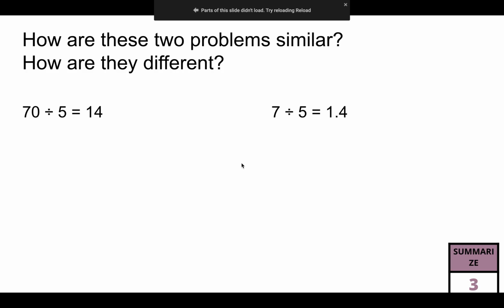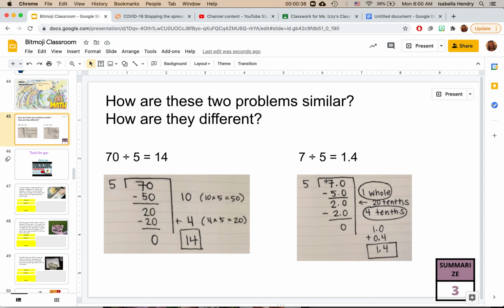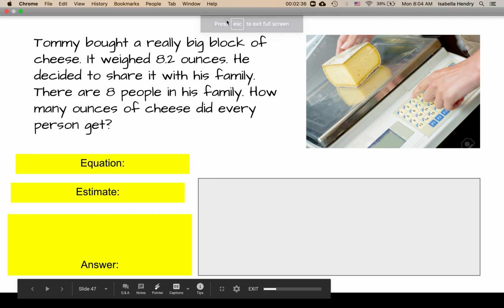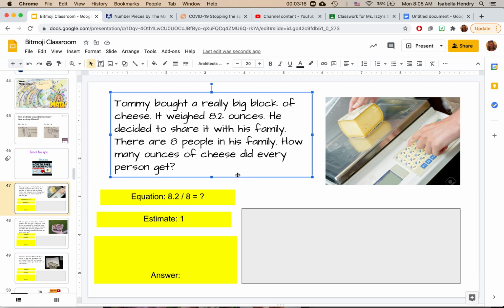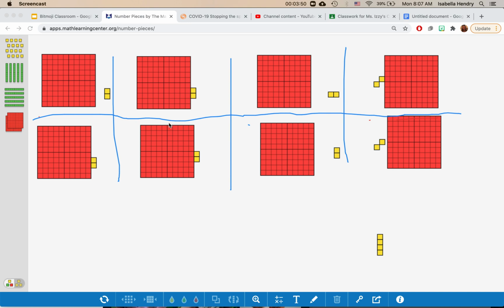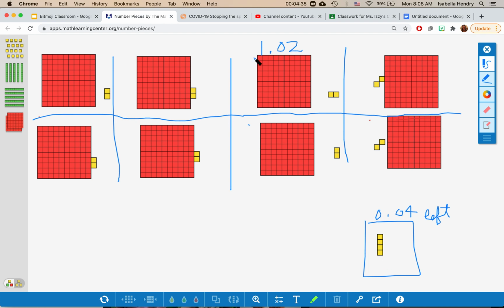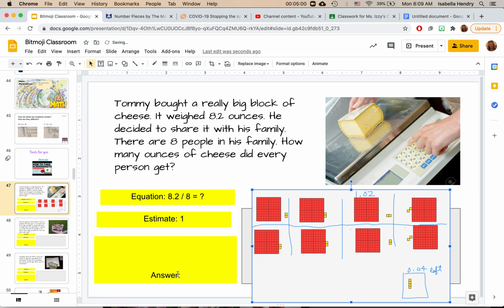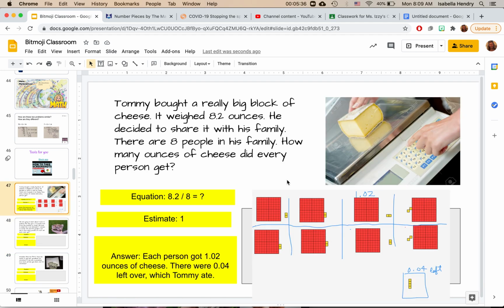Division Word Problems